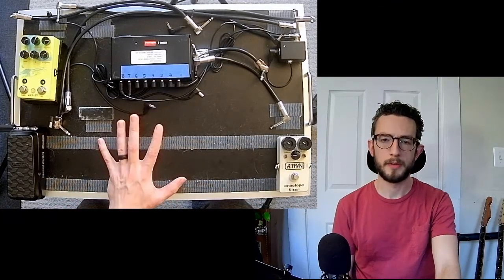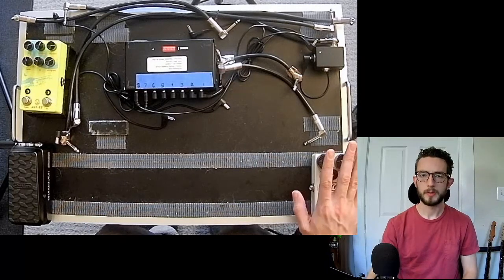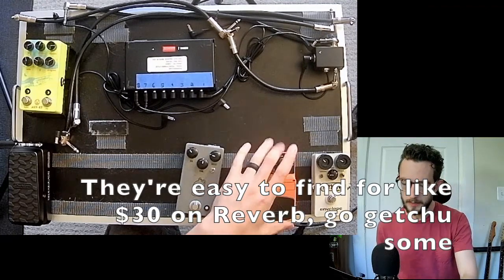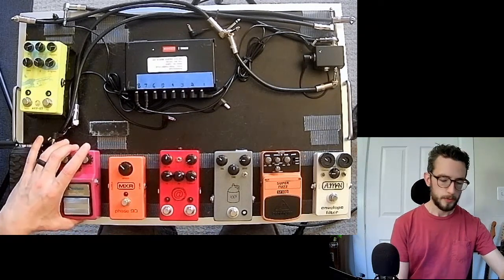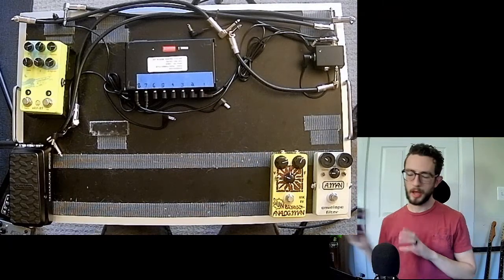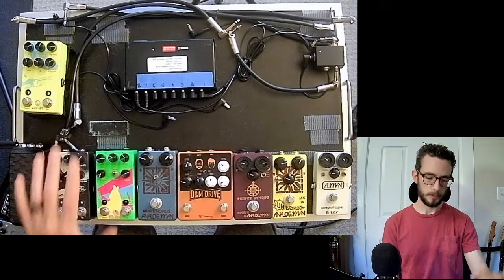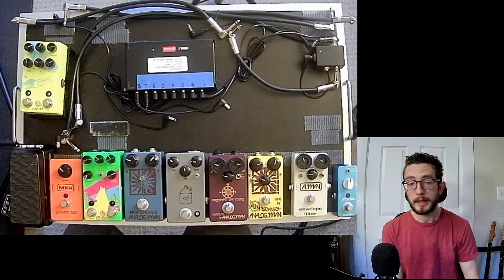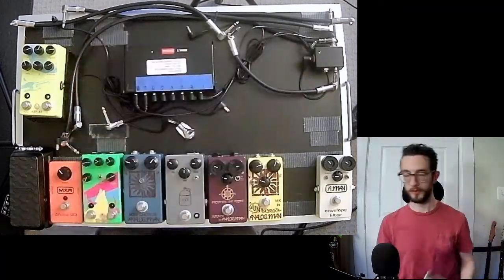My FAVORITE feature a pedal can have!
In this video I share my favorite pedal feature, as I rebuild my live pedalboard for a couple gigs starting the day after I shot this.

Please share this with one person who loves pedals! It would mean a lot.

Lastly, please let me know what your favorite pedal with top mounted jacks is in the comments!

The intro song is “Mexico” by Wild Season, from my old bandmate and overall dude Chad Altenberger.
Chad also provides fantastic recording/engineering, production, mixing, and mastering services at Three Arrows Sound